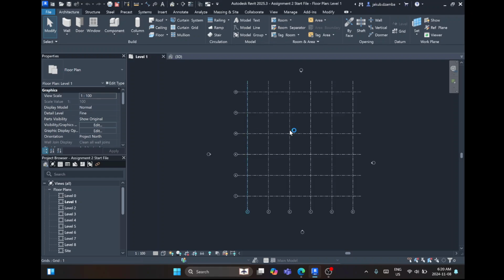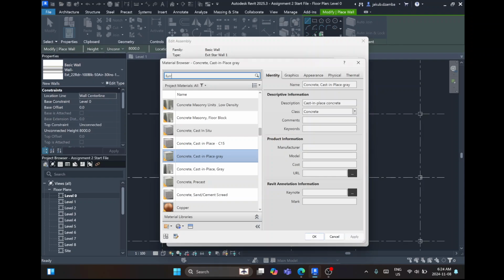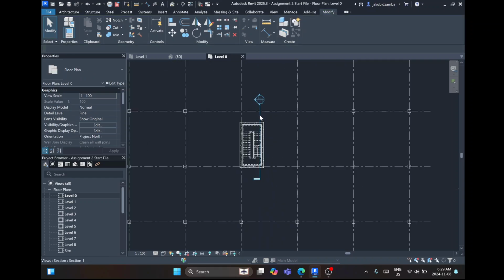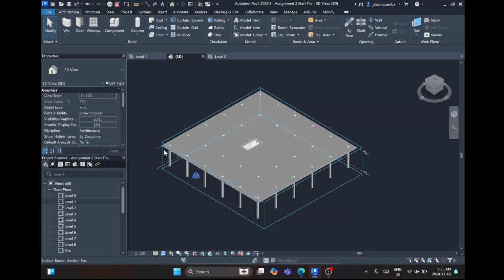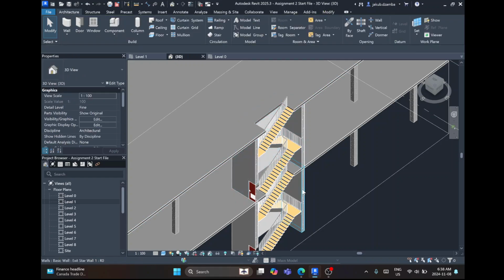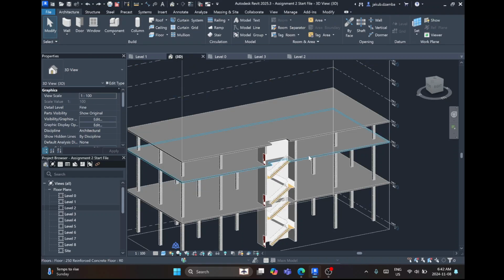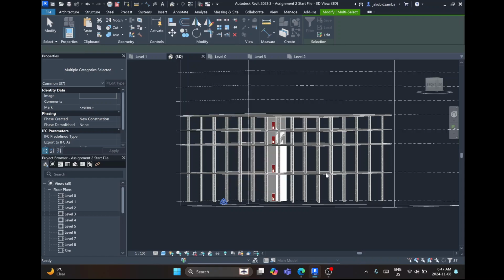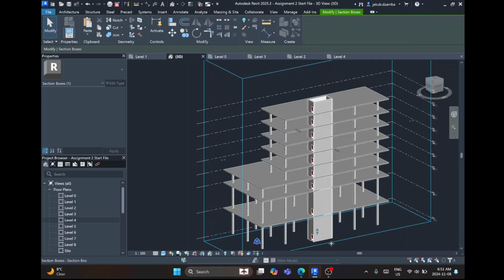ARC252 Assignment 2 - Part 1